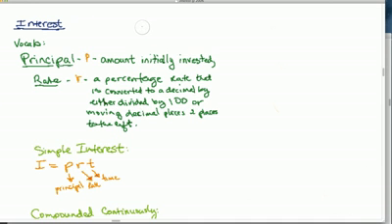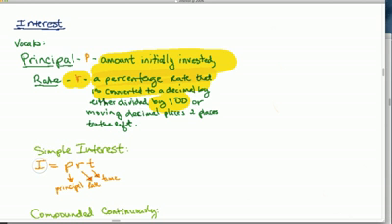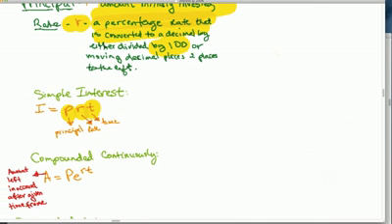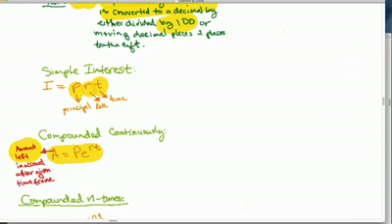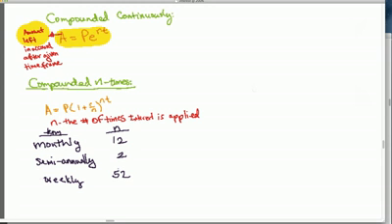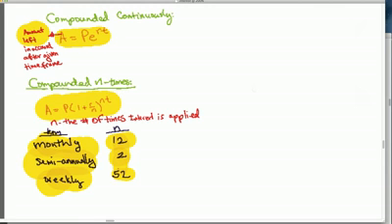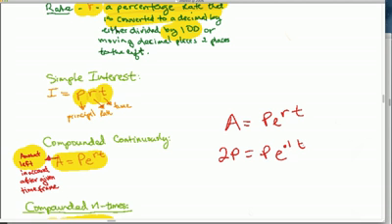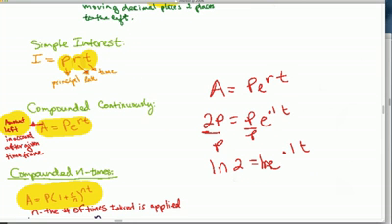[Math][Precal]-Exponential Functions-Interest-Concept Video